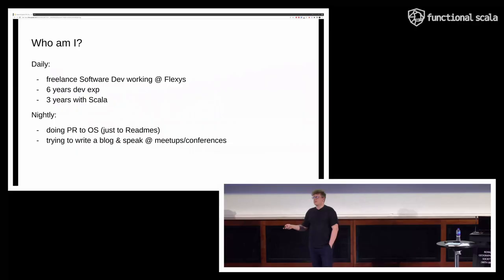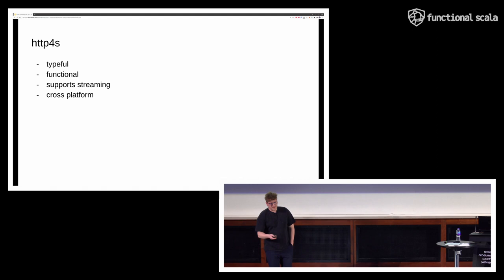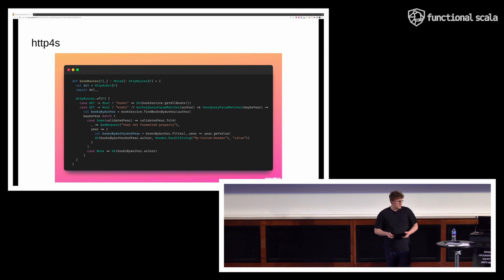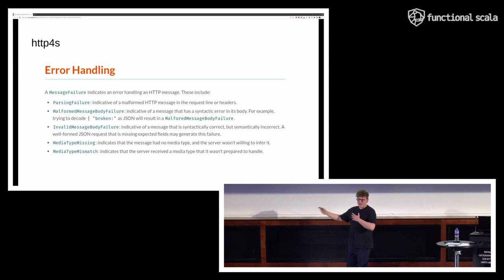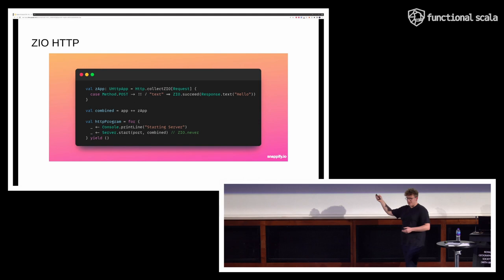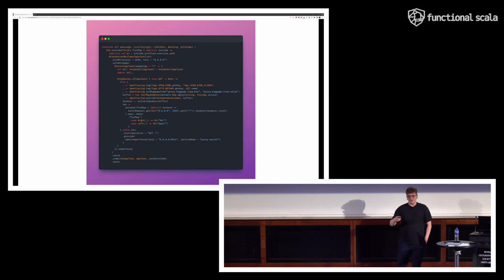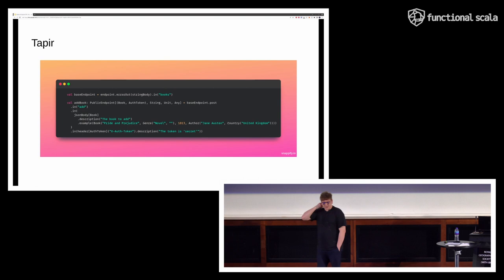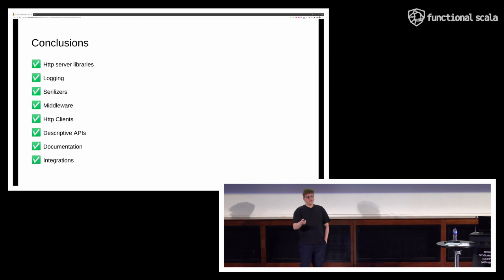State of Scala HTTP by Marcin Krykowski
"State of Scala HTTP" by Marcin Krykowski at Functional Scala 2022

We are lucky enough to have many servers for utilizing our endpoints in Scala, but which one is the best? When should you use ZIO HTTP or go with HTTP4s? Can they be combined? How can we compare? Are they mature enough for composing with all other components? Do they have clients? Functionality? How much boilerplate code is needed to copy from the other repo?

In this talk, Marcin discusses the current state of the HTTP server’s interpretations in Scala and which one is best for your use case.

Contents in the video:
03:15 How To Compare Servers
04:58 Servers
18:41 Http4s & ZIO Combined?
19:22 Clients
20:23 API
21:15 Tapir
22:34 Entity Decoders
24:53 Conclusions